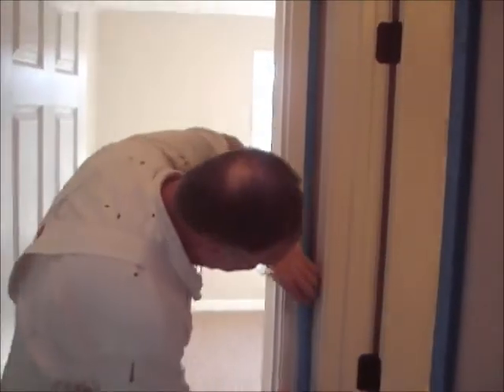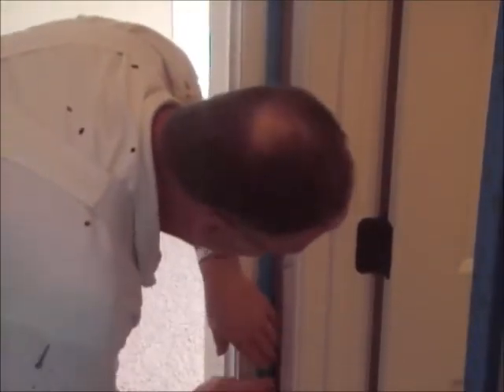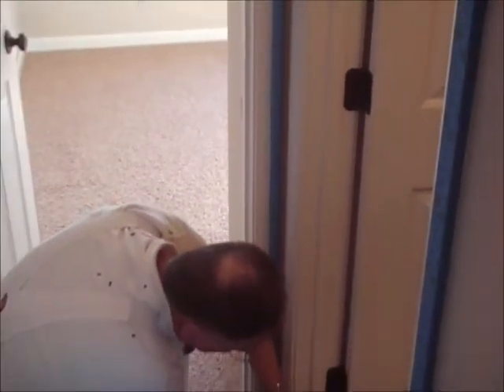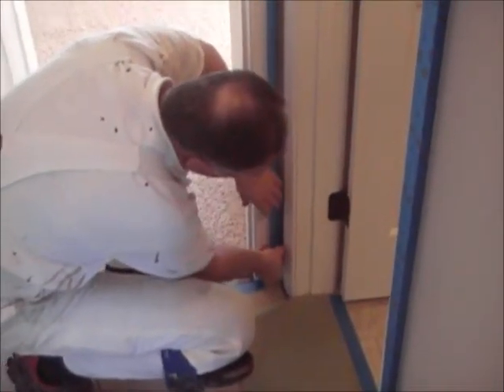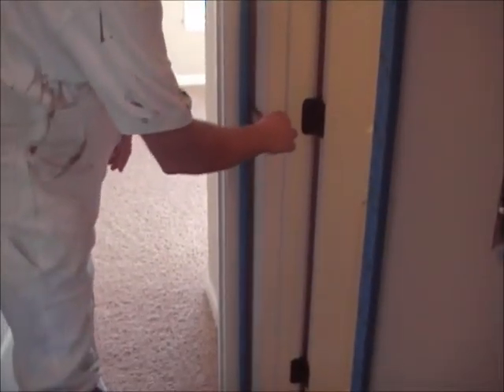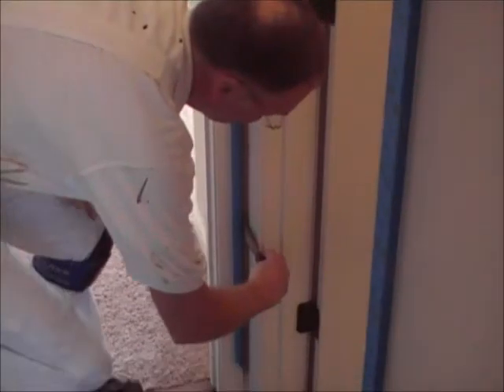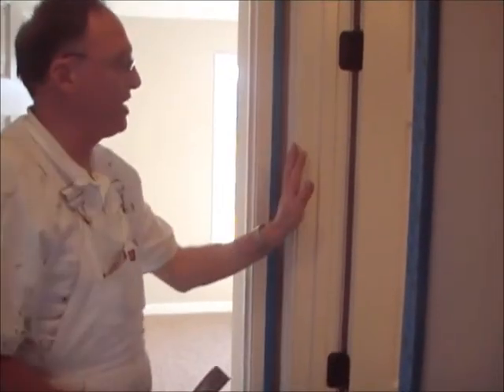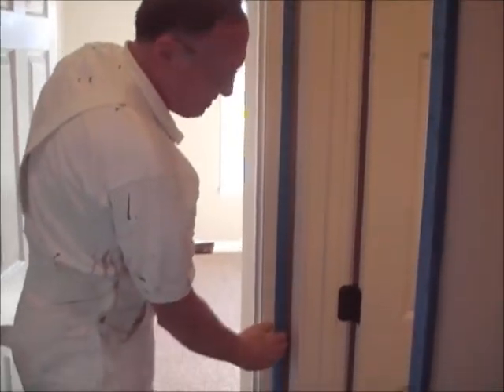Painting How To: Masking Difficult Areas